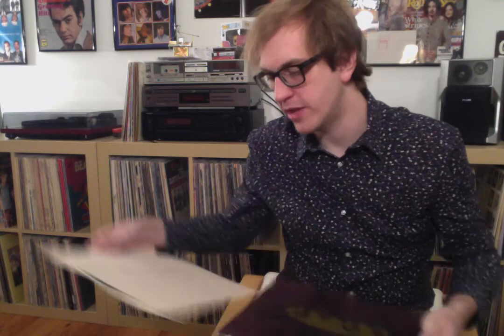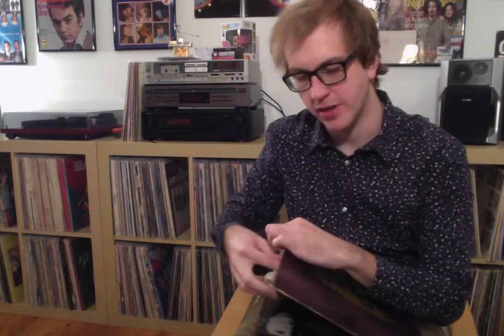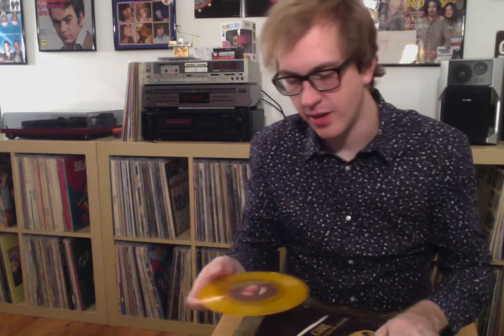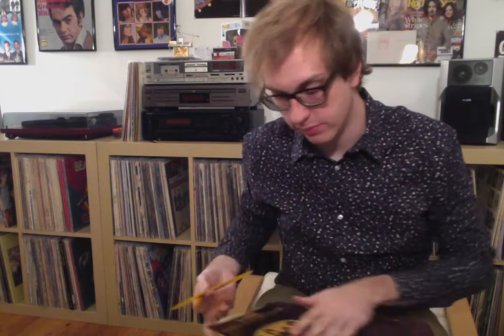Album Review 61: The Beatles - Love Songs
In today's video, we take a look at the 1977 release called "Love Songs", why it's a lot of hit, and a handful of miss.  Not a terrible release by any means, but it could have been done with a little more care. What do you guys think about it?